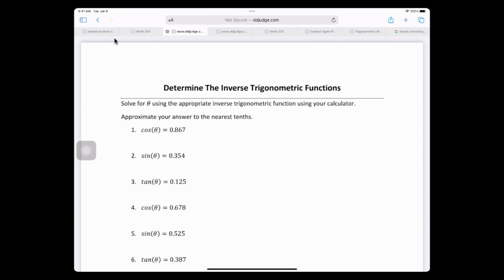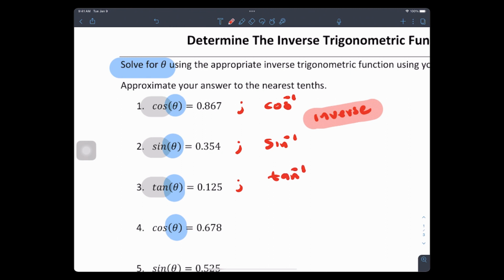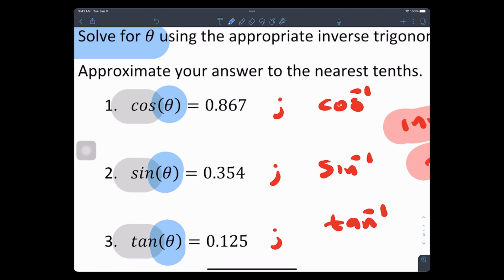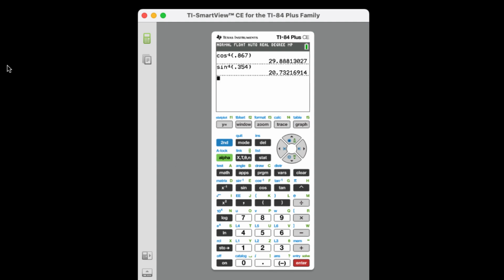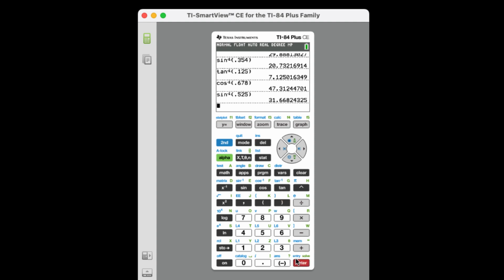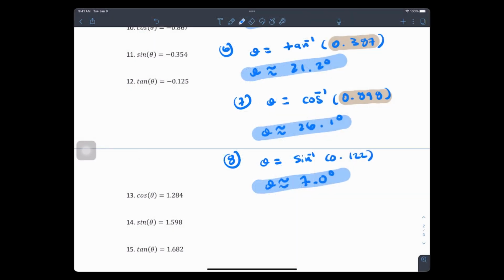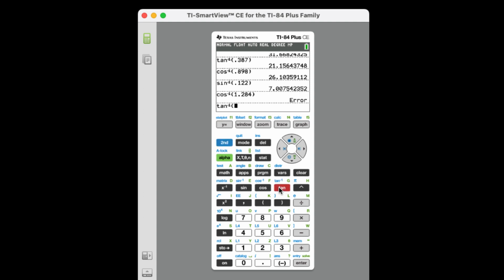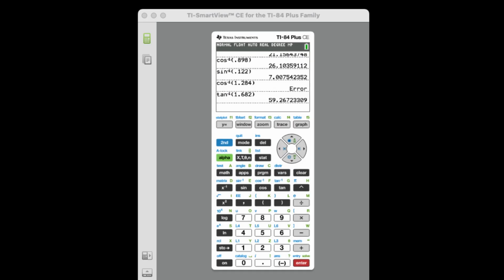Inverse Trigonometric Functions Calculator